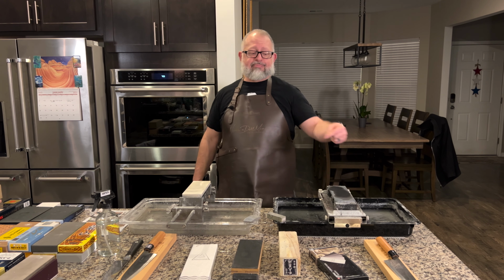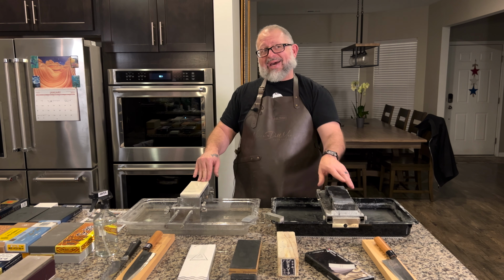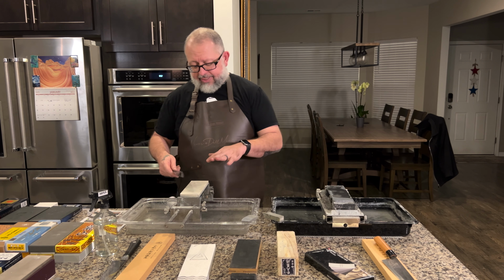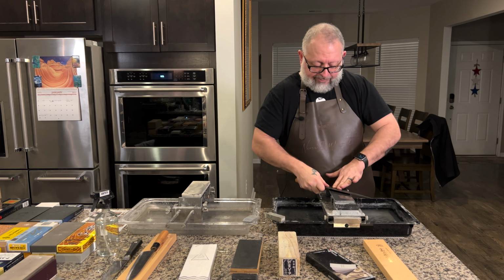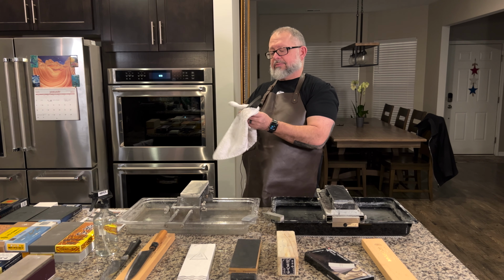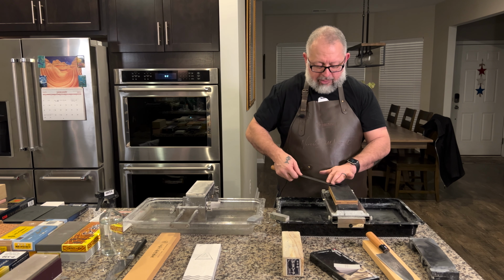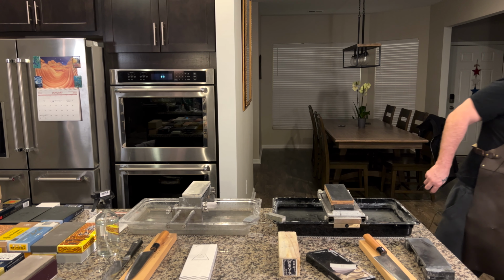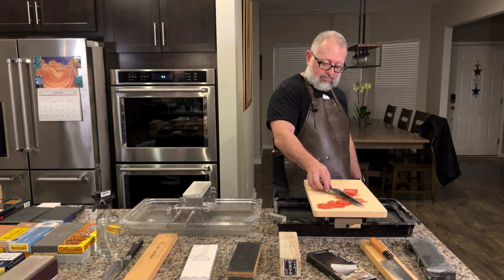Whetstone War Battle 400 Kramer Zwilling 400 grit whetstone vs. Nano Hone 400 grit Whetstone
It's another episode of Whetstone war. This one is very controversial. The winner was very hard to decide. Please leave a comment on who your winner was. Also let us know if you agreed with how we went to about the decision making process. This is very difficult to decide. We stand by our answer but we'd love to hear from you.  We're only exploring this line right now. Many other bottles to come.

Some of the links below pay a commission.

NanoHone ® Premium Splash and Go Stones by Hap Stanley